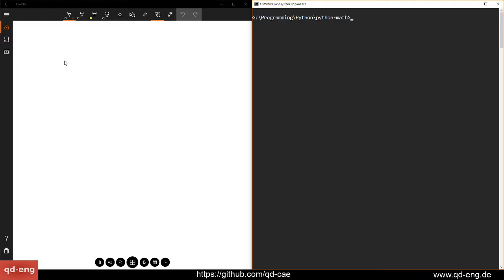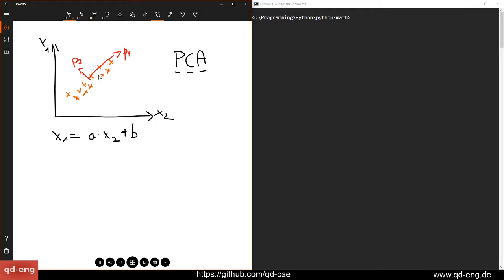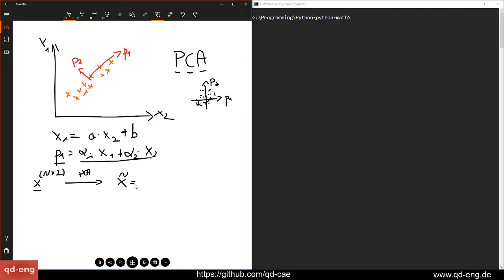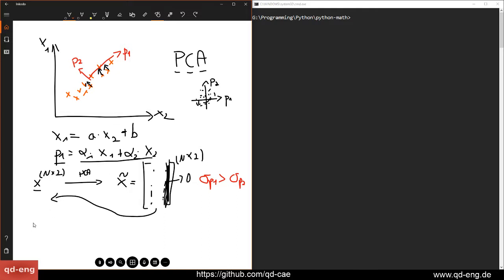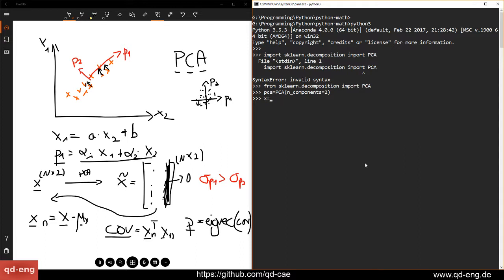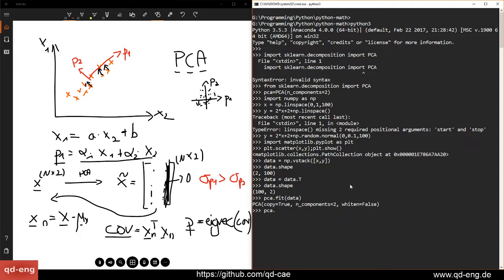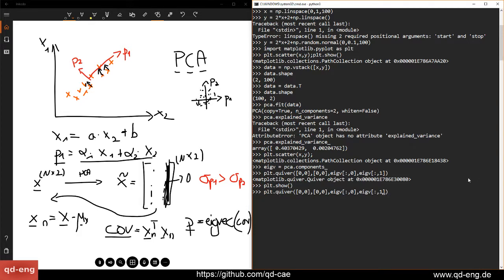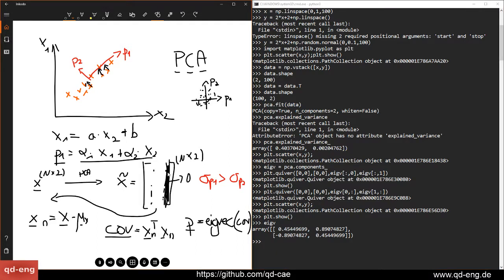Magic Math (Ep. 1) - What the heck is Principal Component Analysis (PCA)?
Today I will explain PCA, which is just an eigen decomposition of the variance matrix. I use the PCA class from scikit learn to demonstrate it. Don't reinvent the wheel!